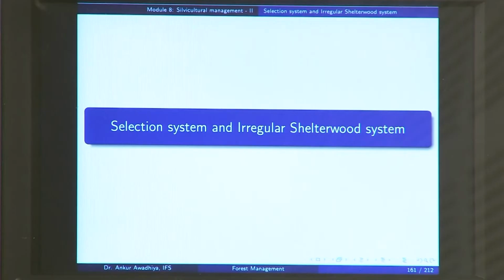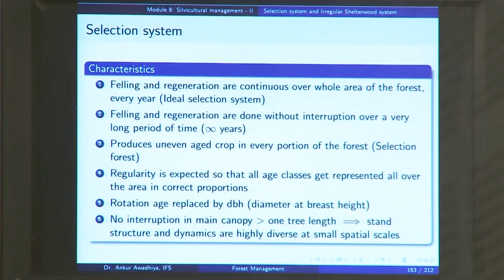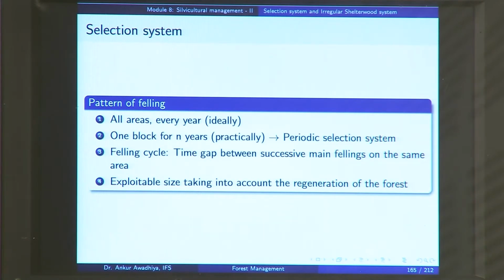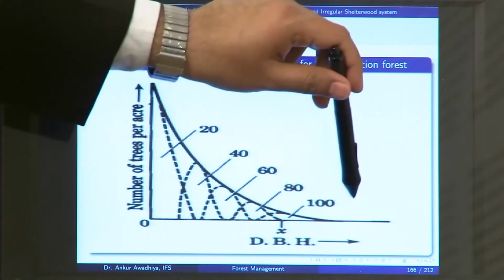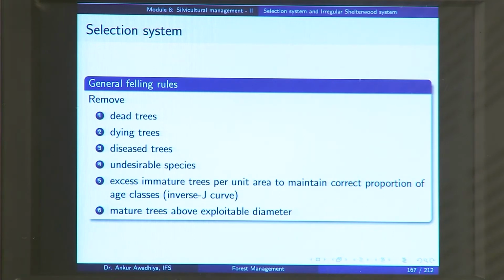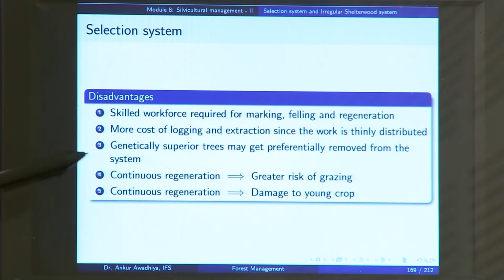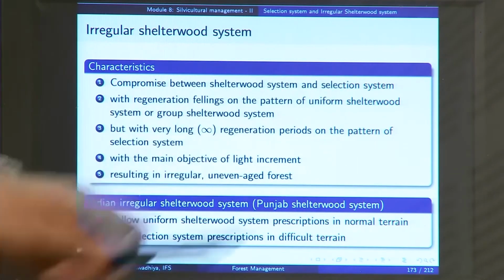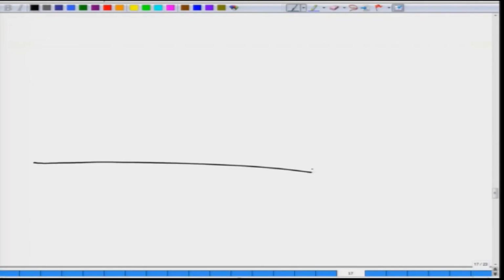Lecture 24: Selection System and Irregular Shelterwood System#swayamprabha